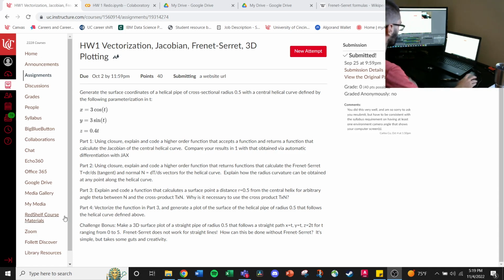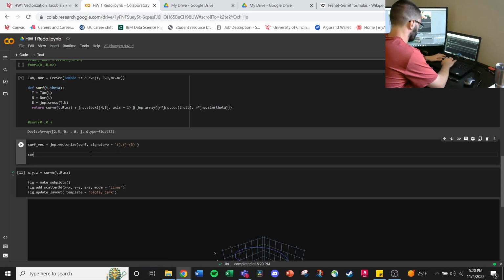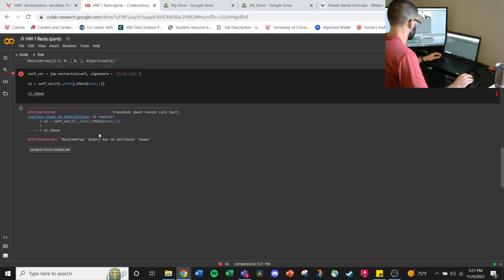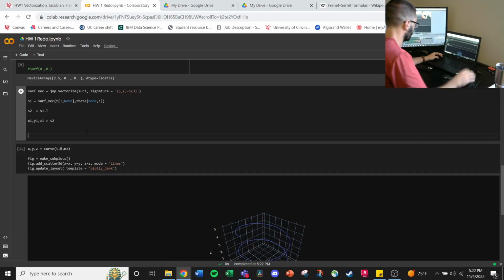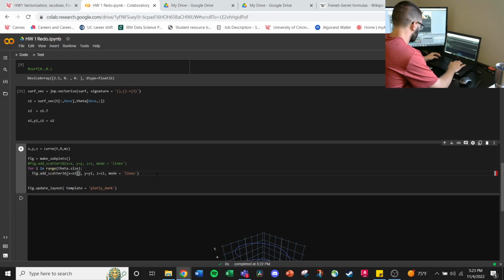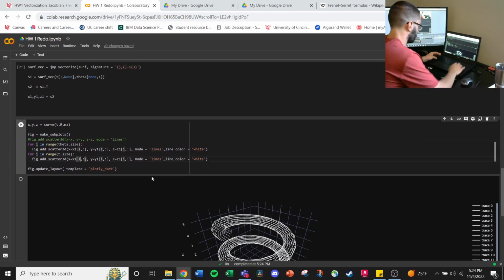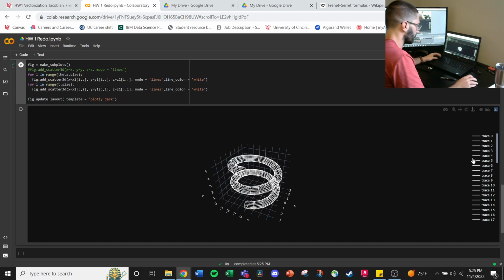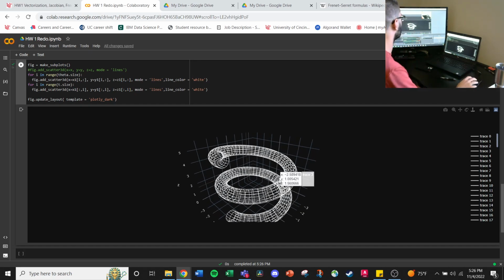HW1: part 4